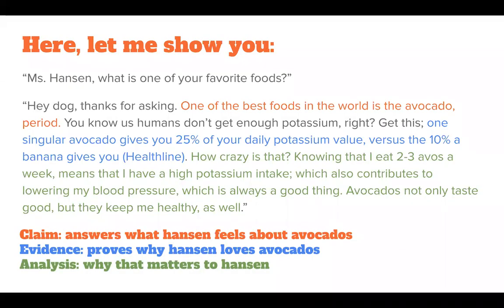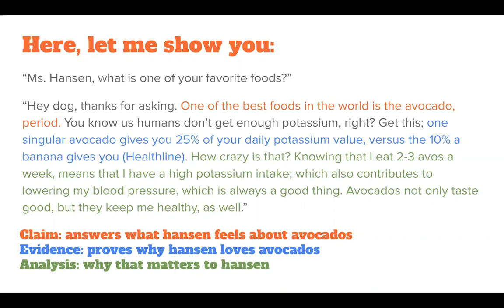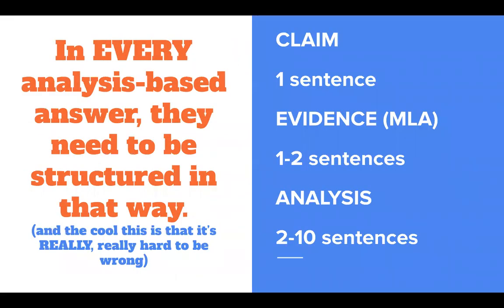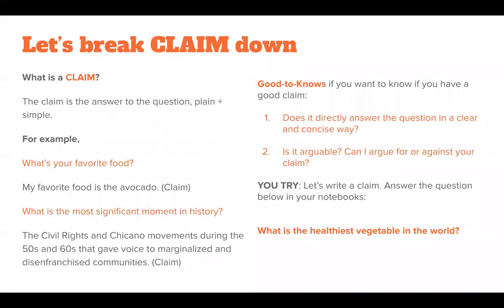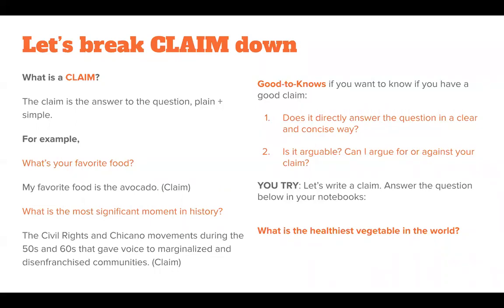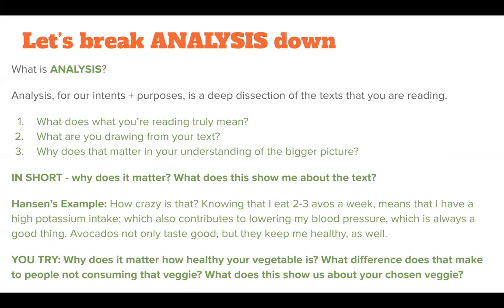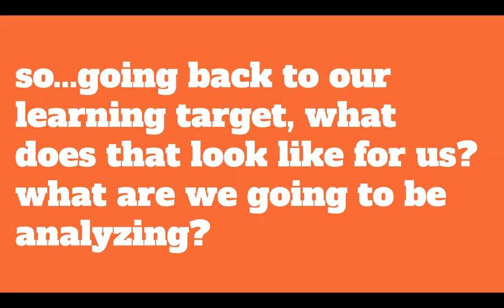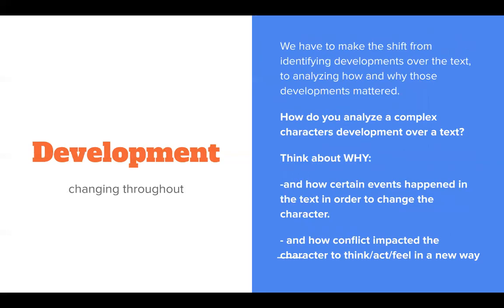Day 4 Analzying Complex Characters